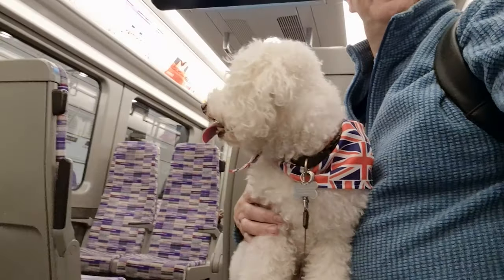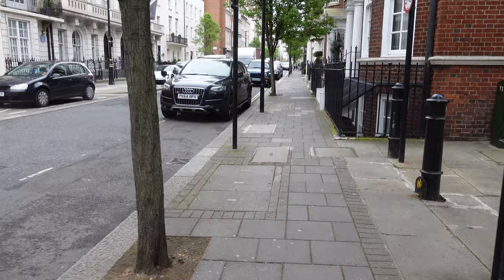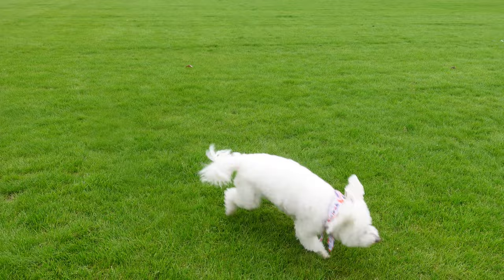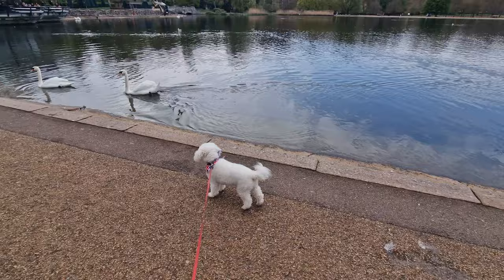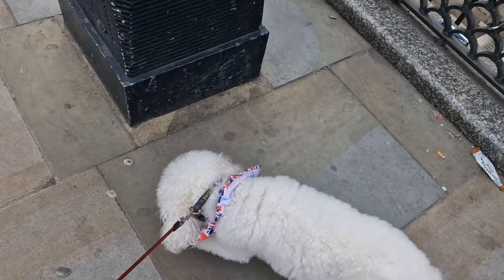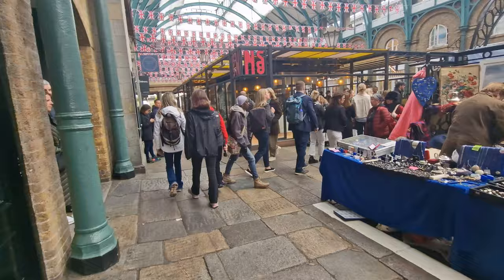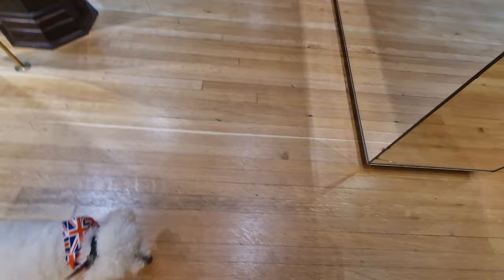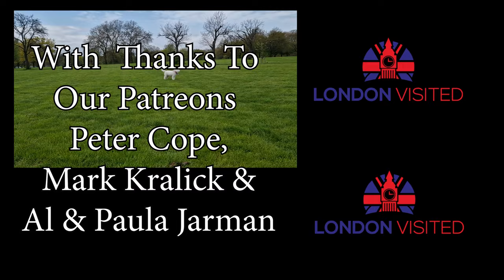Discover London's Top Dog-Friendly Spots with Our Adorable Pup, Dougal!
In this dog friendly video, we don't just tell you the places to go with your dog in London, we take our dog Dougal for his first trip to London.

Join us for the best places to sniff out in London for your 4 legged friend.

0:00 Welcome to the video
0:01 Dougal on The Elizabeth Line
0:36 Grosvenor Square
1:56 Mayfair Streets
3:00 Hyde Park
6:21 Serpentine
7:01 Hyde Park Corner
7:35 Green Park
8:17 Fortnum & Mason
8:46 Piccadilly
9:15 Dog Friendly Restaurant
10:04 Covent Garden
11:48 Floral Street
12:14 Conduit Court
12:31 Liberty
15:05 Dougal's Photo Album